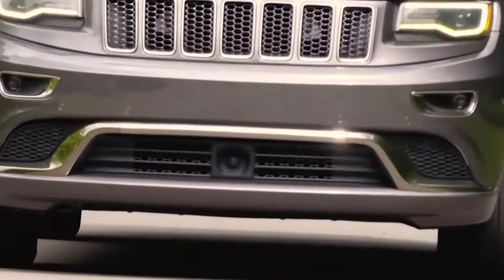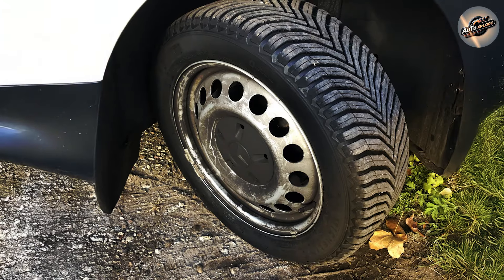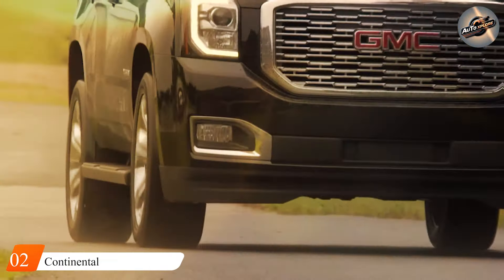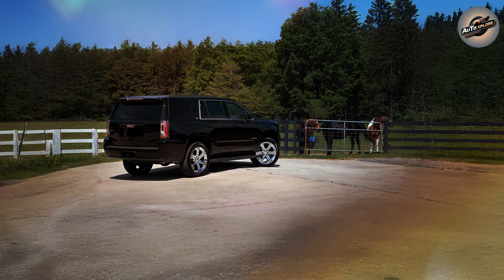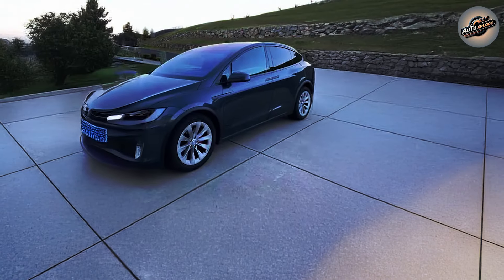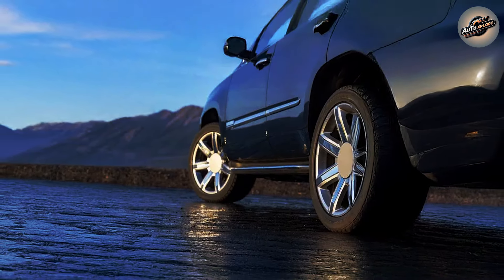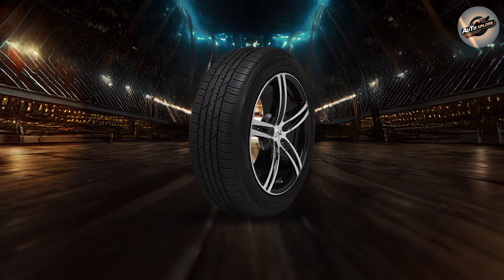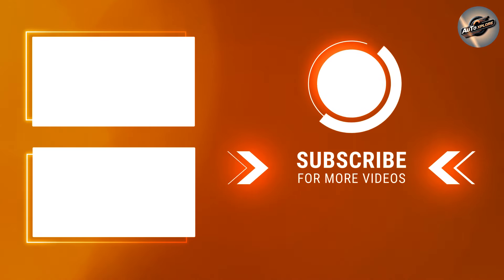Top 5 Best SUV Tires You NEED To See! (Performance, All-Season, Budget)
Top 5 Tires For SUV in 2025 (Top Picks)

Top 5 Best SUV Tires featured in this video:

1 . Michelin CrossClimate 2
2 . Continental CrossContact LX25
3 . Pirelli Scorpion WeatherActive
4 . Bridgestone Dueler H/L Alenza Plus
5 . Goodyear Assurance CS Fuel Max

To narrow down your searching effort, we have researched the market on SUV Tires. We already spent hours analyzing these top 5 SUV Tires to ensure you're worth buying. They all come with excellent features with a great price range.

This video on the SUV Tires reviews in 2025 will add value for the money. So keep watching till the end and select the suited one for you.